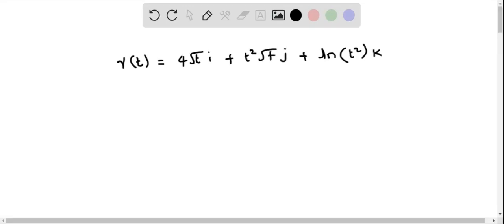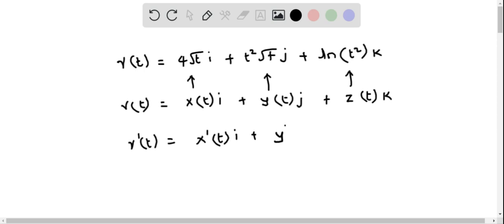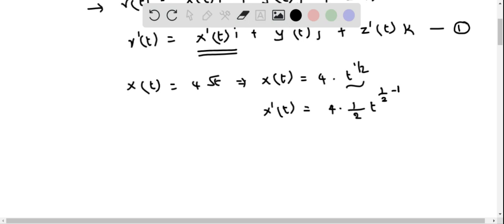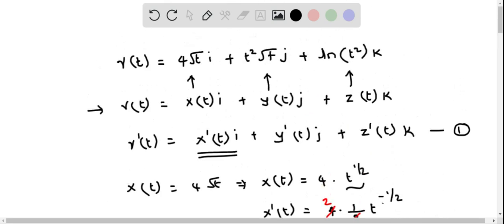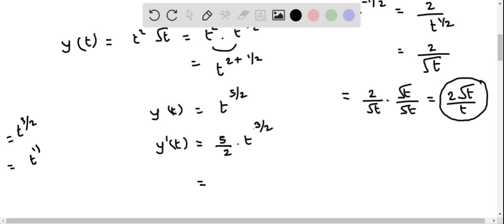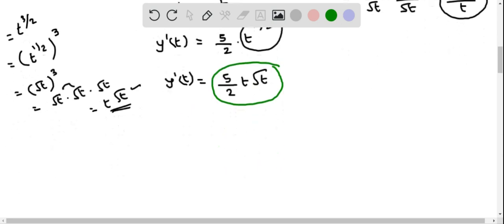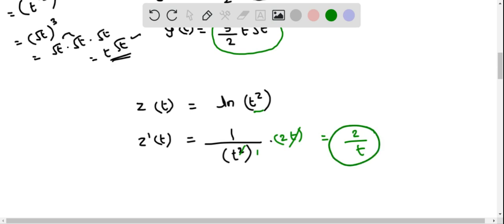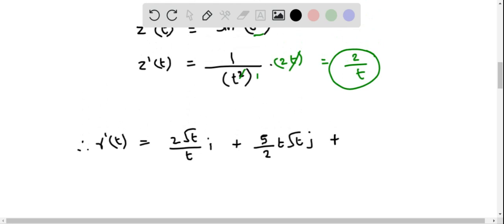Calculus Find the derivative of r(t) ie r'(t) the derivative of a vector-valued function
Find the derivative of r(t) ie r'(t) the derivative of a vector-valued function